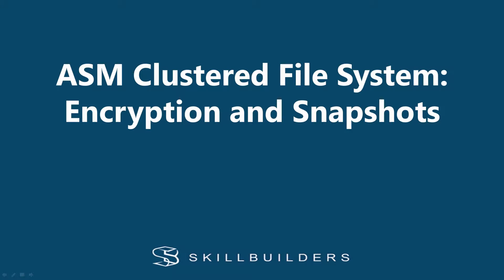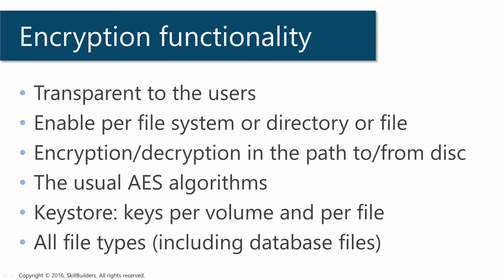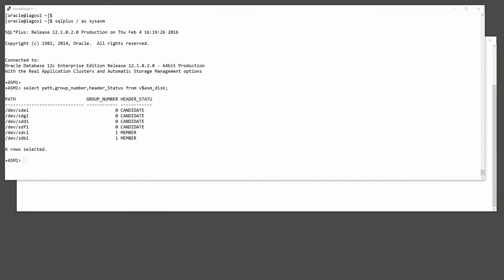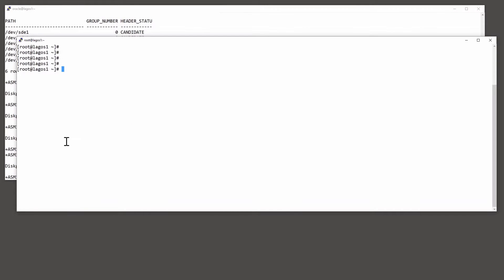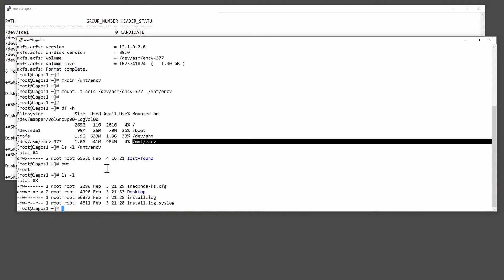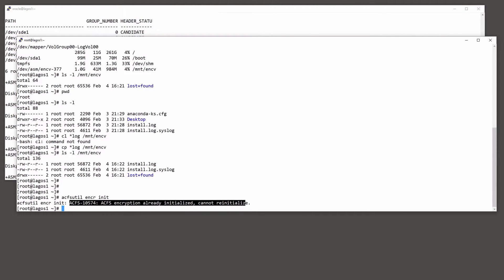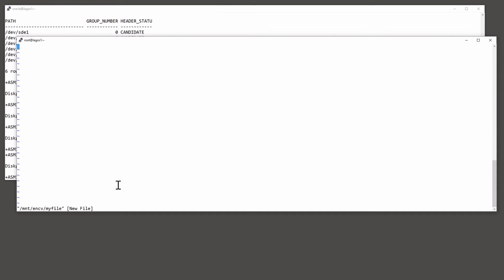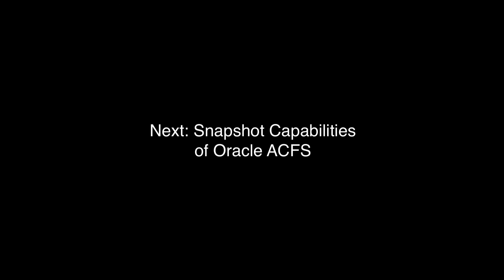What is Oracle ACFS - Lesson 6 - Encryption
Oracle Certified Master DBA John Watson of SkillBuilders demonstrates how to configure encryption with Oracle ASM Clustered File System (ACFS).